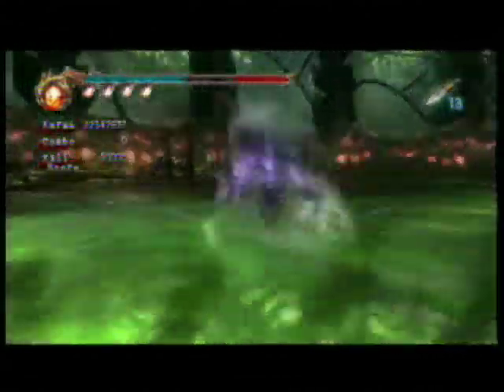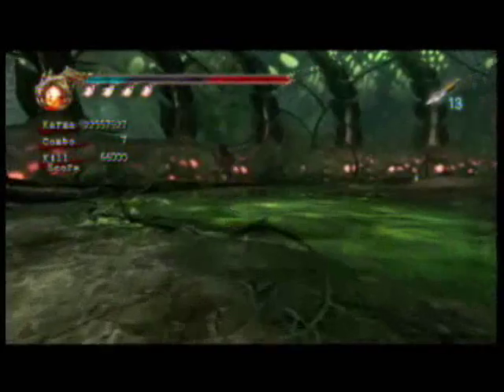Reim's Ninja Gaiden II Master Ninja Commentary Series: Test of Valor 6 Part 1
Reim's Ninja Gaiden II Master Ninja Commentary Series: Chapter 9 Part 1

A complete walkthrough of Ninja Gaiden 2 on master ninja mode made by Reim.

This videos are very helpful for new players than have problems in certain parts of mentor mode or master ninja mode.

Please advice that I'm just the uploader and this videos are not mine but I have Reim authorization to upload his videos.

You can download all the videos from the following link too